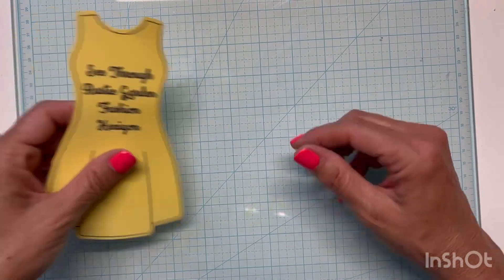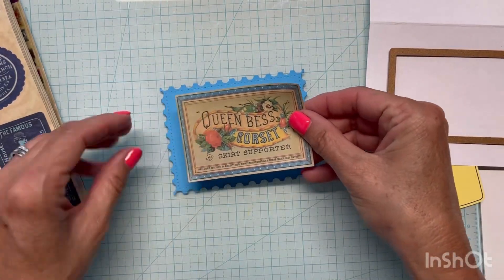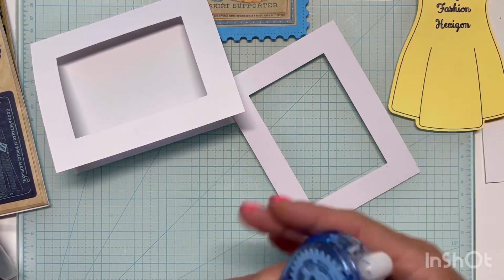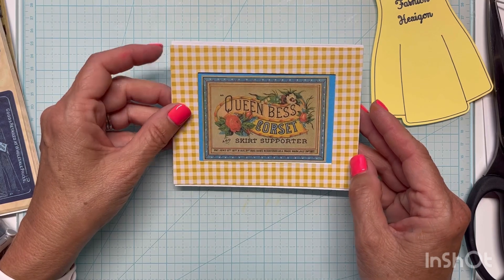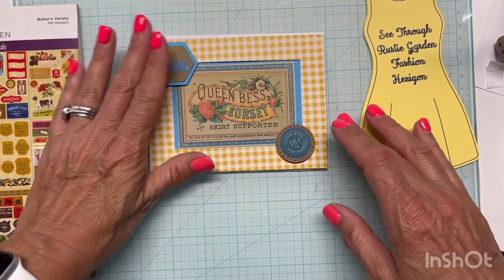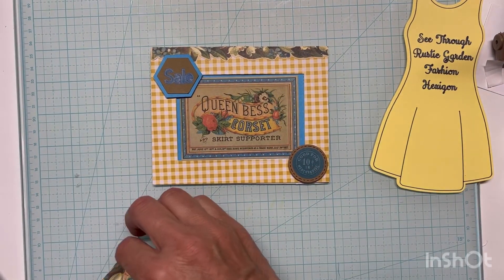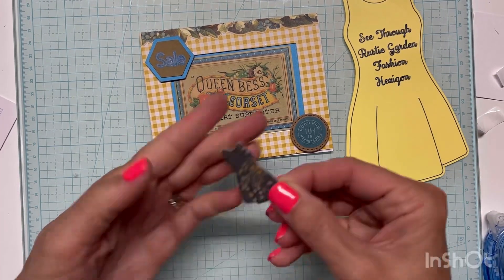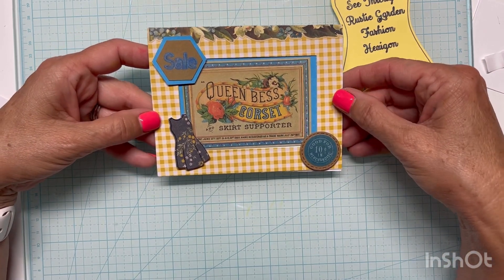Challenge yourself & craft material with @CraftRoulette! You never know where the wheel will land!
I made an unusual card with this week’s parameters!